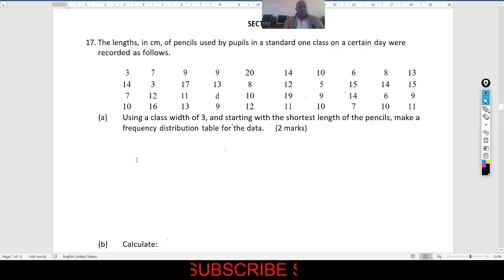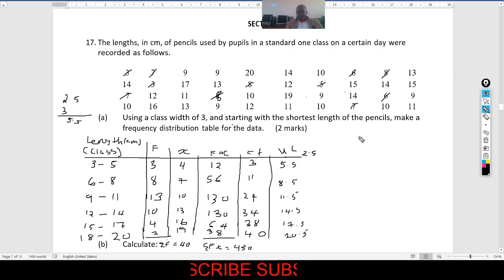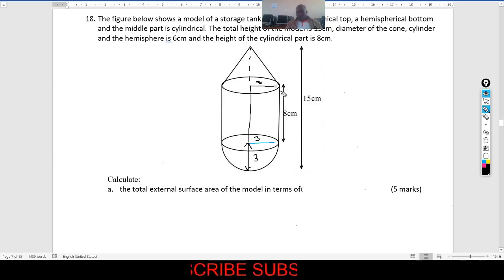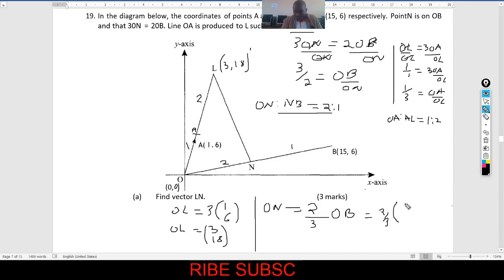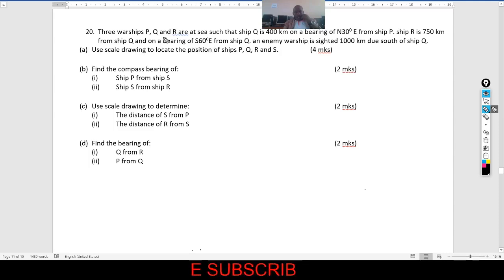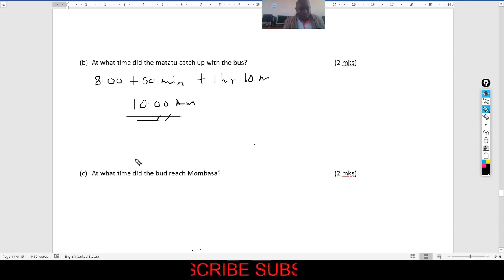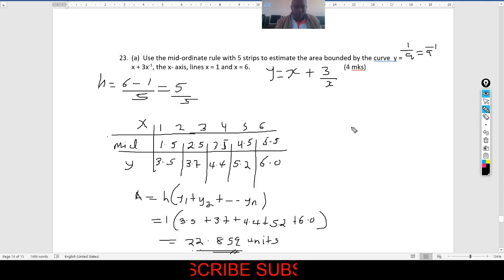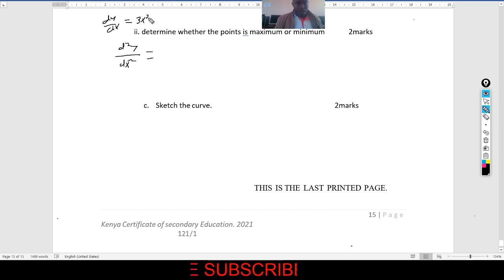maths secB series 2 KCSE 2021 predictor p1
SECTION B MATHS 2021 KCSE PREDICTOR QUESTIONS